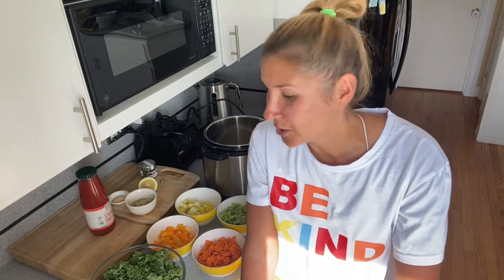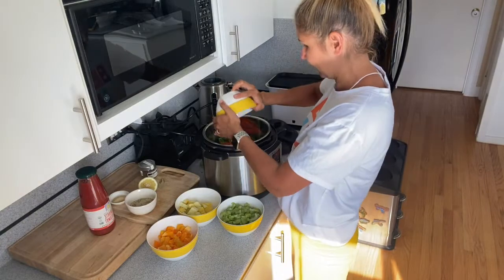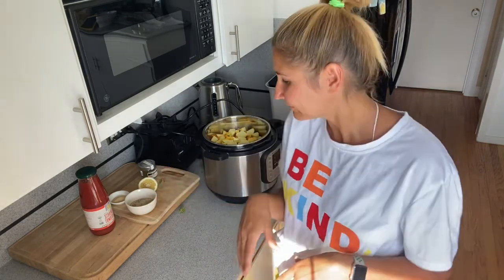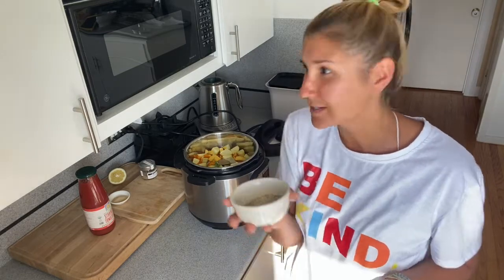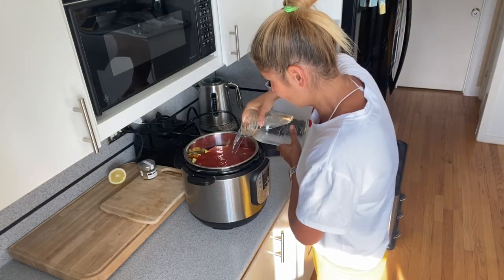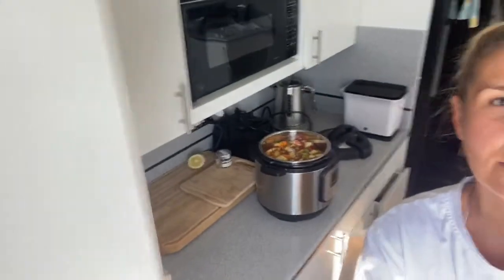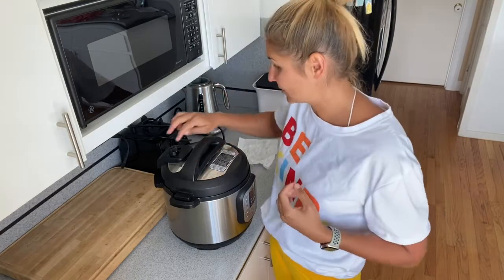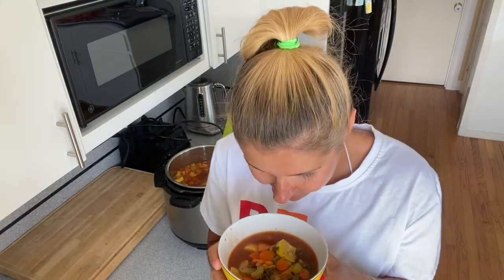My Delicious Soup Recipe. Whole food plant based